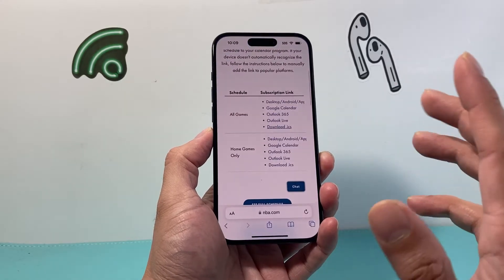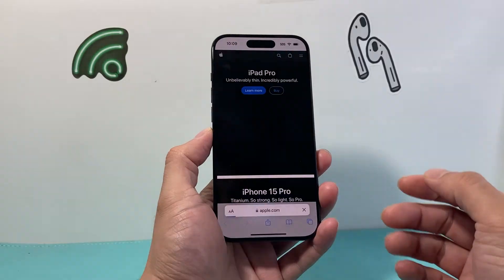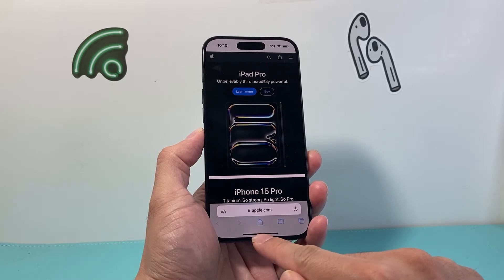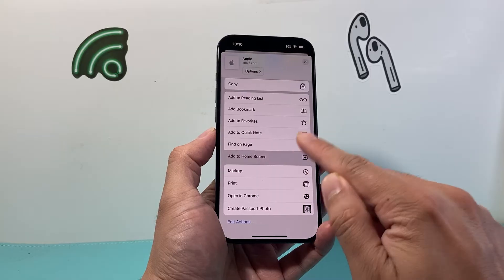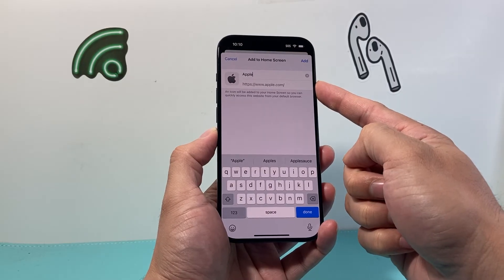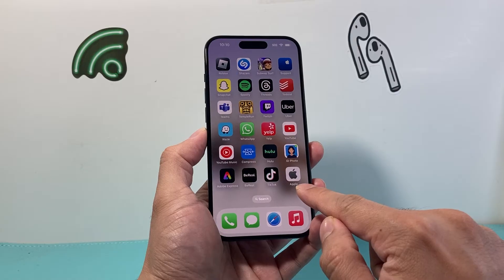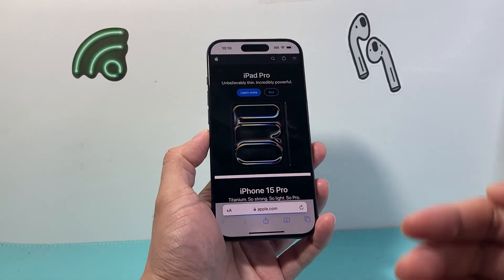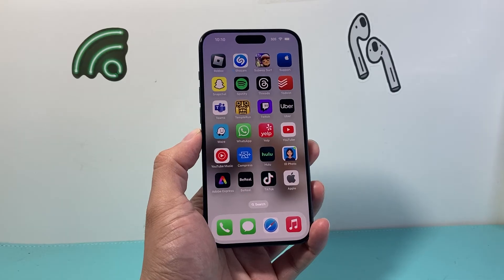How to Add Website Shortcut to iPhone Home Screen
In this iPhone tips video I show you how to add a website shortcut directly on your iPhone Home Screen. The shortcut will create an app the website so it can redirect you how Safari browser when you click on it.